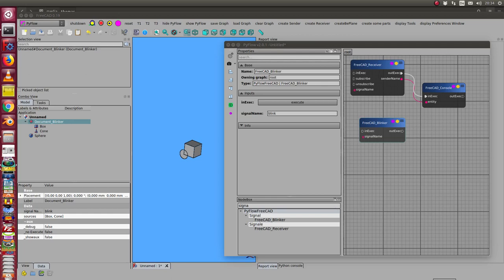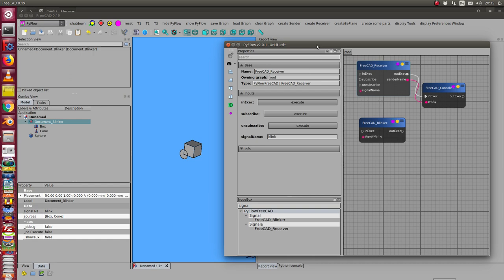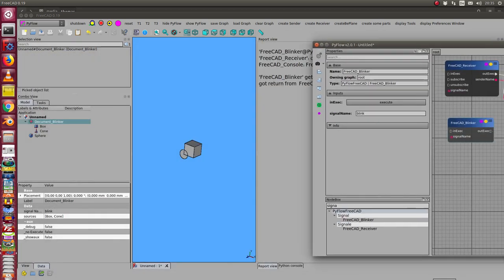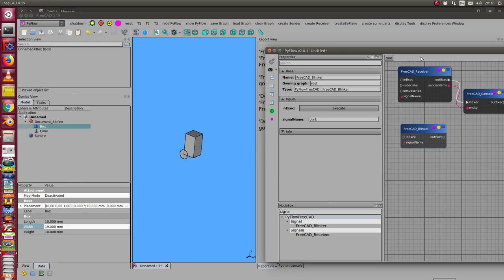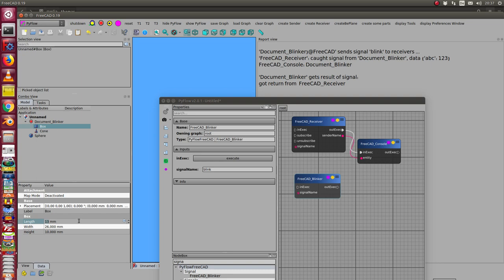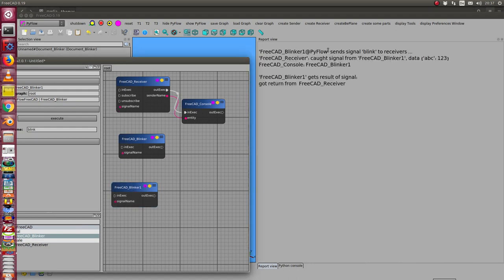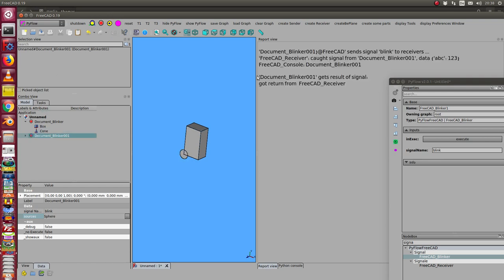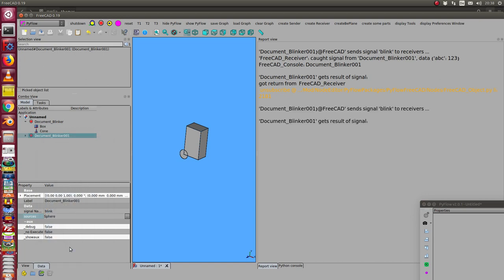FreeCAD with Pyflow: Signal processing with blinker